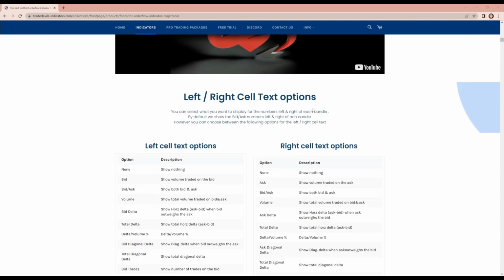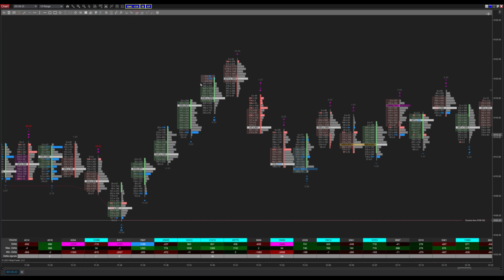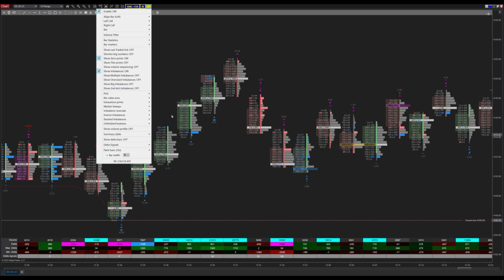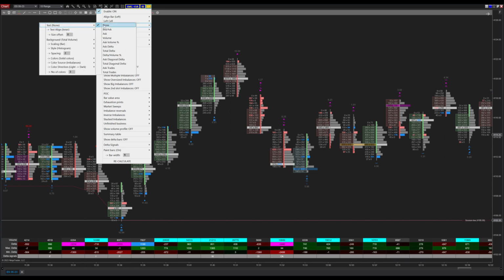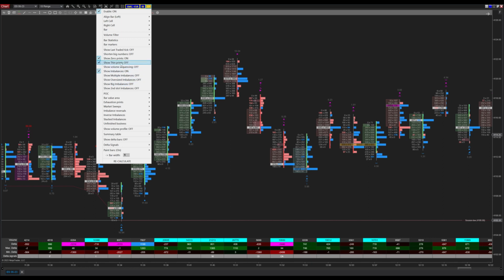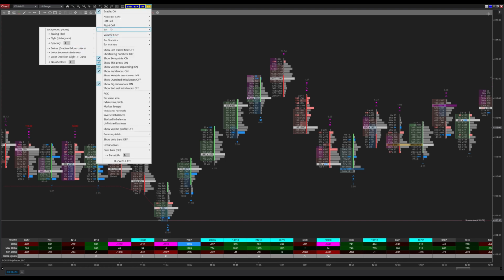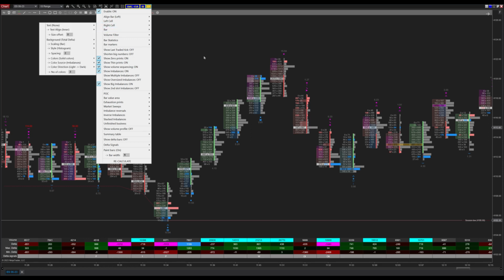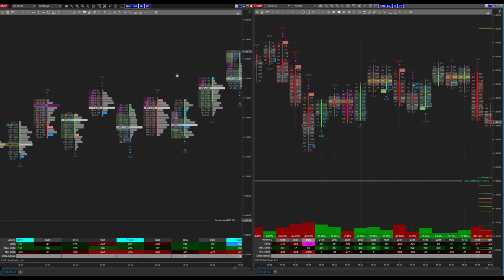FootPrint Indicator - Configuration Choices